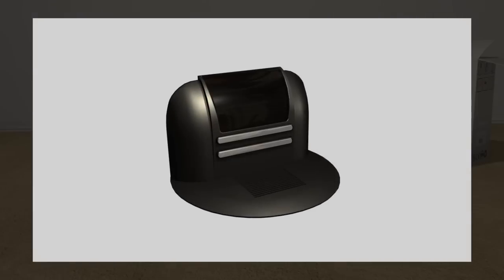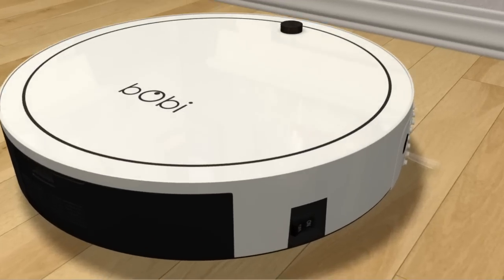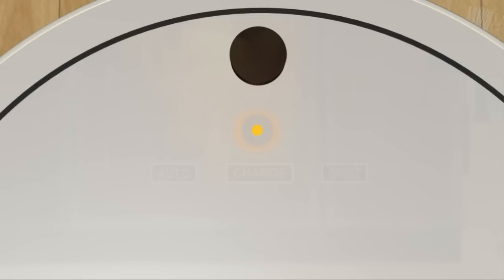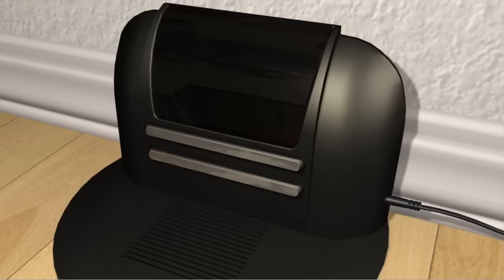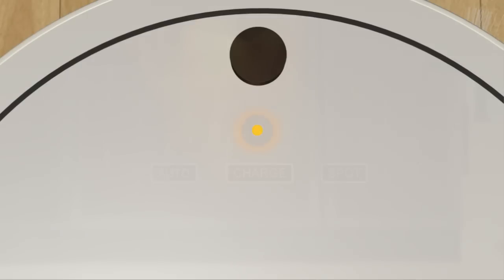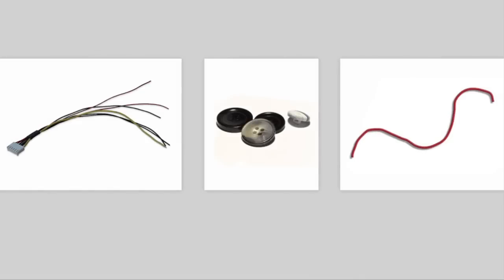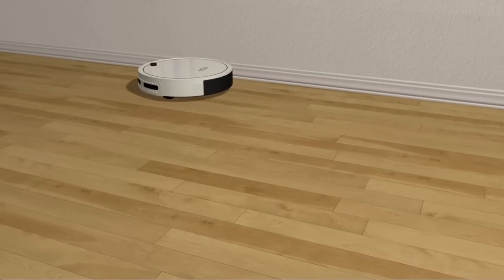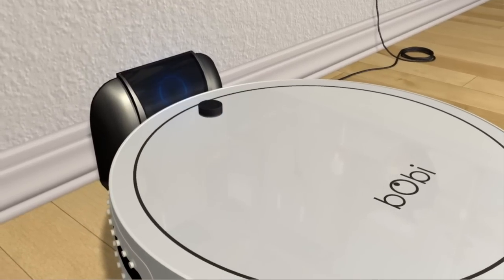Quick Start Guide | bObi Classic™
In just a few easy steps, bObi will be ready to work.